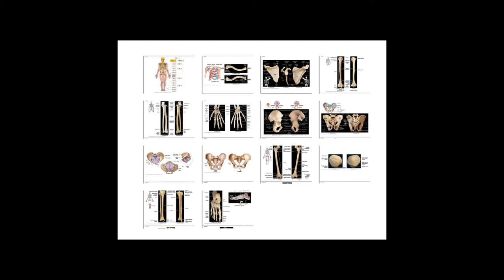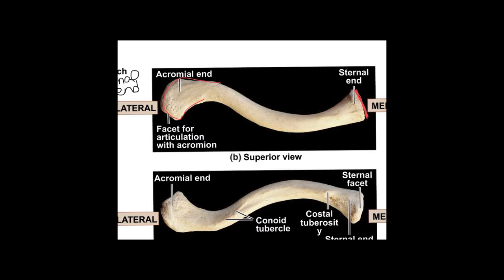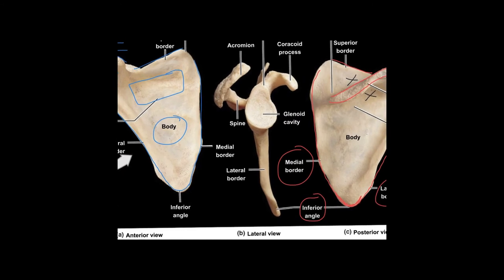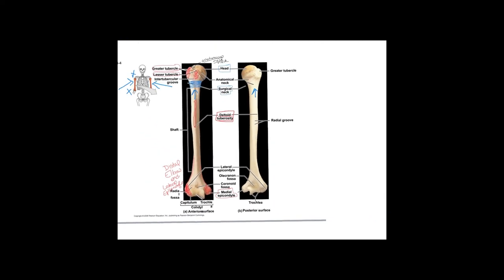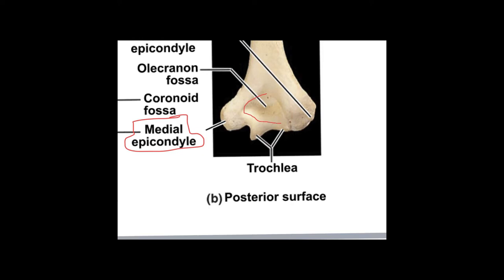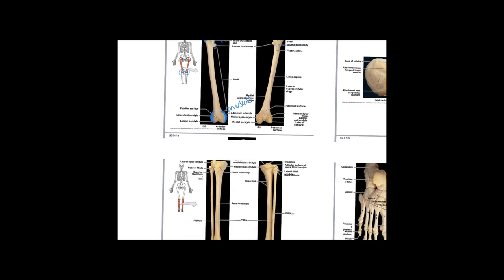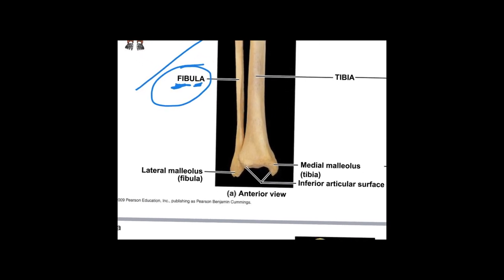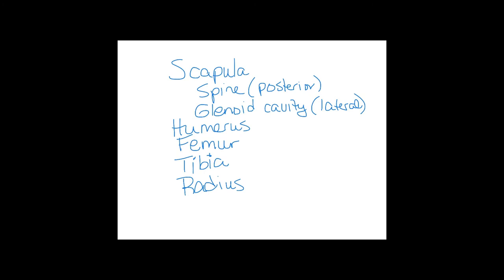GAP Chapter 8 Lecture Video